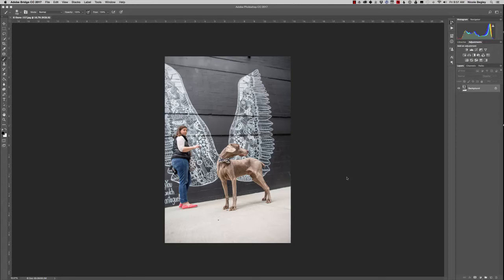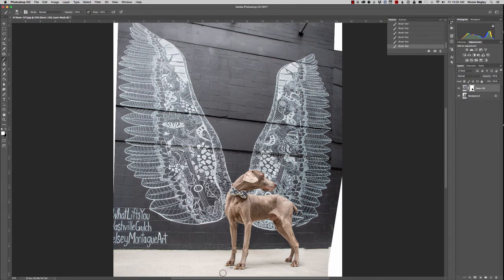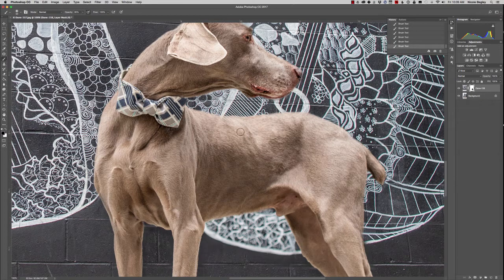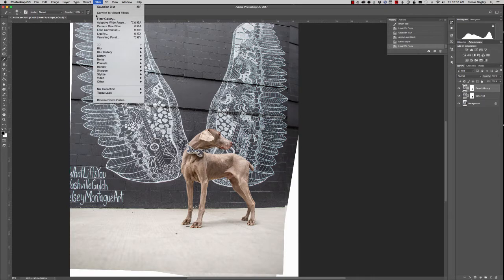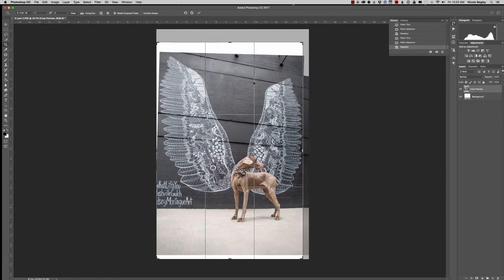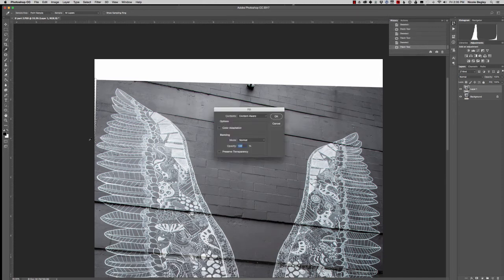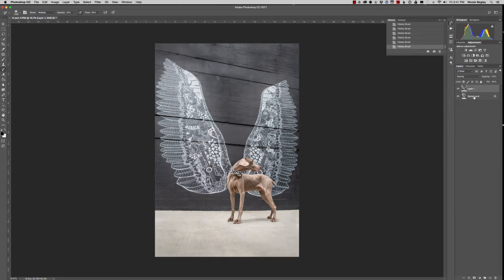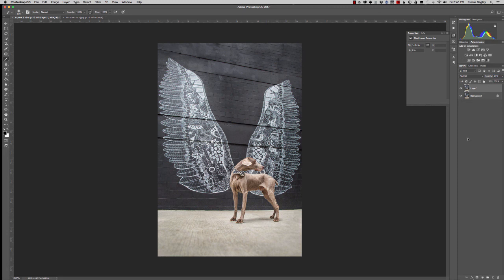Pet Photography Photoshop Edit (Remove A Person in Background)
Join Nicole Begley from Hair of the Dog as she completes a fairly significant edit to remove the owner from a complicated background using compositing in Photoshop CC.

Did you enjoy this pet photography post-processing and editing tutorial where we remove a person from a complicated background?

The HAIR OF THE DOG ACADEMY offers comprehensive educational resources and courses for aspiring and professional pet photographers on post-processing, pricing, marketing, business and more. ____________________